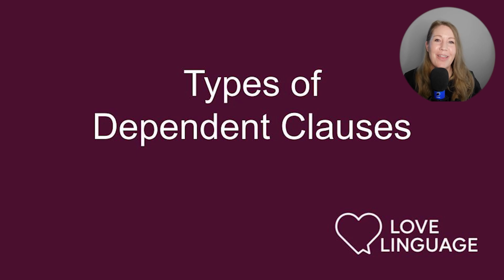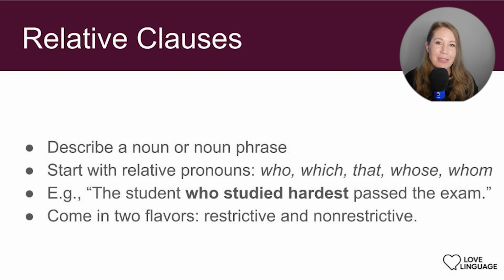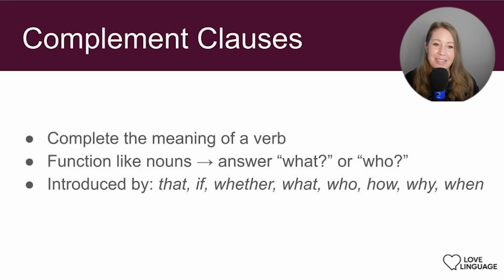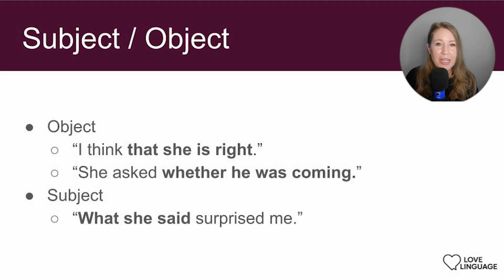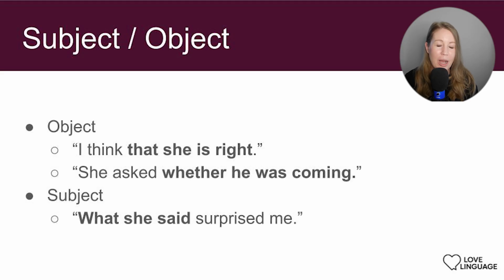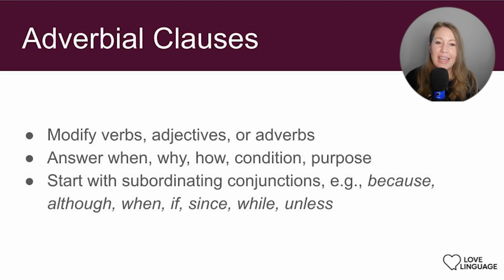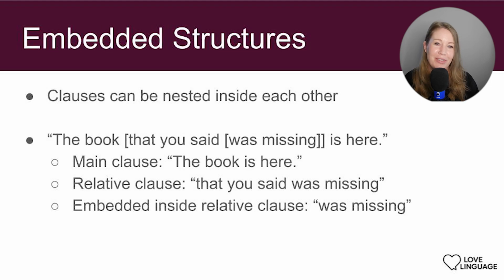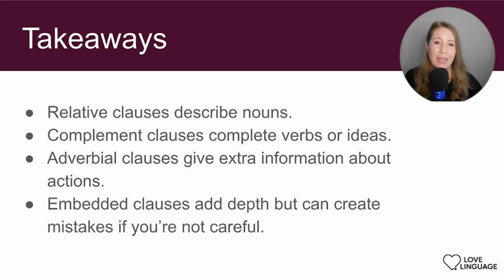Types of Dependent Clauses (Relative, Complement, Adverbial)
Master the three types of dependent clauses—relative, complement, and adverbial—and learn how they work inside complex sentences.

In this lesson, we dive deeper into how complex sentences are built. You’ll learn the difference between relative clauses, complement clauses, and adverbial clauses, including how each functions in a sentence.
We’ll also look at embedded clauses—structures where one clause fits inside another—to see how professional writers add precision and depth to their ideas.
This video is great for ESL students and undergraduates who want to write with more variety, control, and clarity.